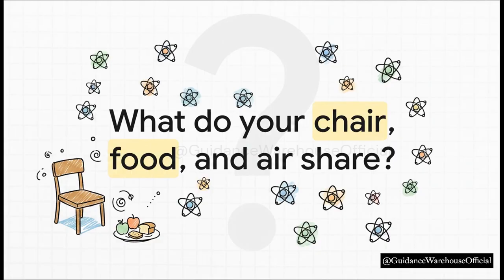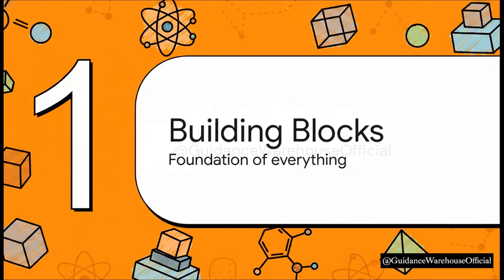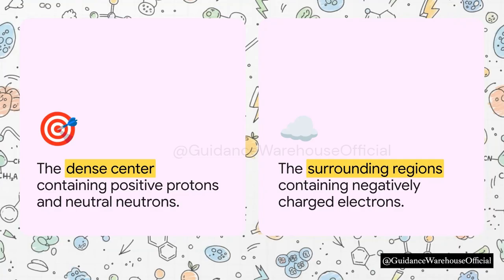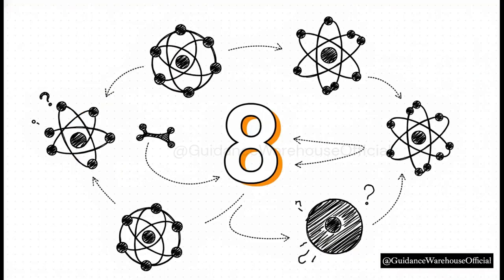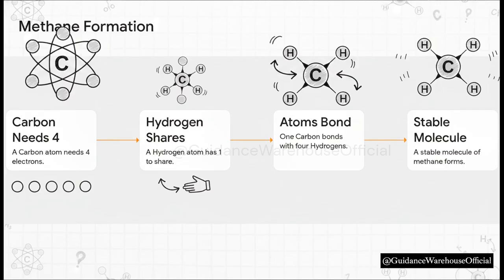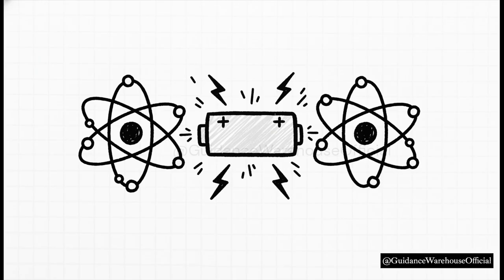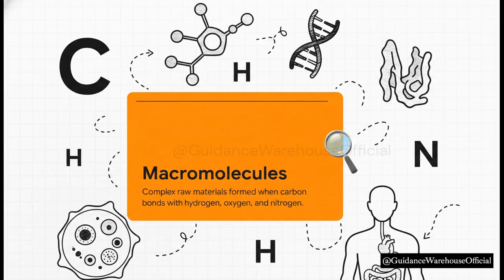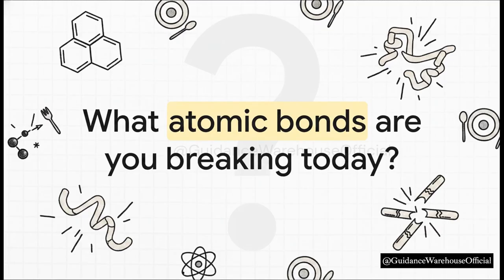Intro to Molecules & Macronutrients | The Chemistry of Food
Dive into the basic chemical structure of nutrients
. In this lecture, we explain atoms, elements, and covalent bonds, and explore how carbon, hydrogen, and oxygen bond together to form the biological macromolecules—carbohydrates, lipids, and proteins—that fuel our cells